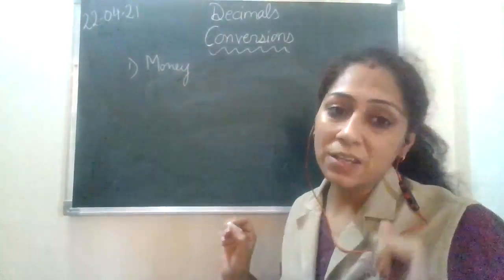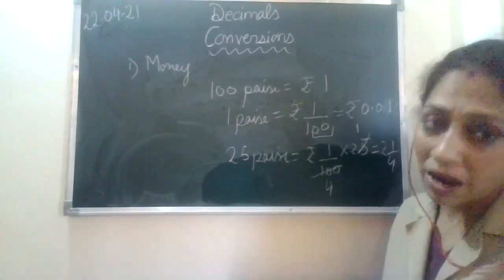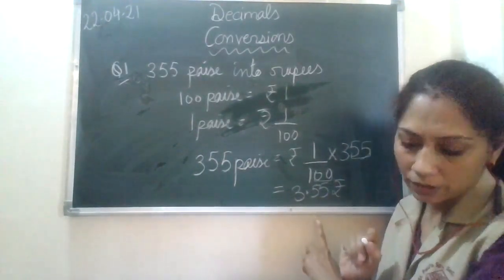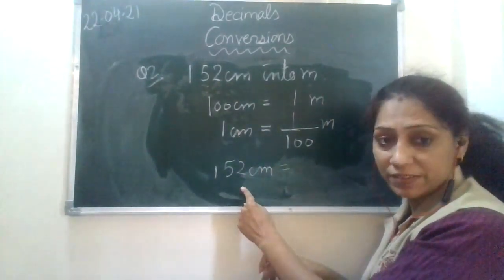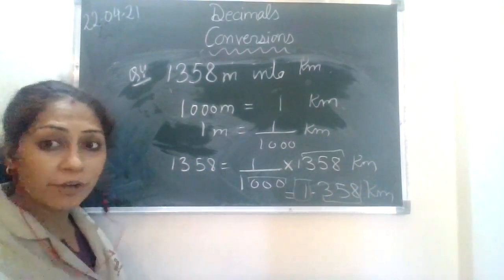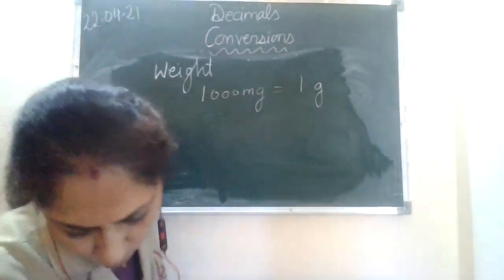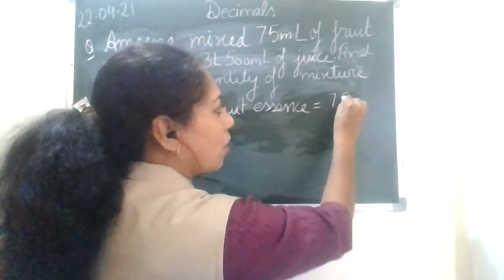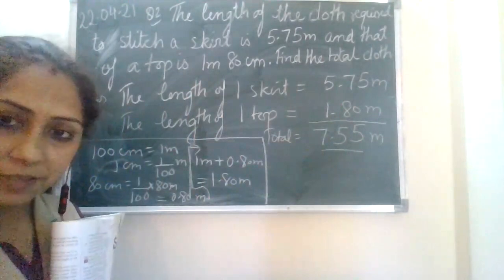class7Maths Decimals 22April,21